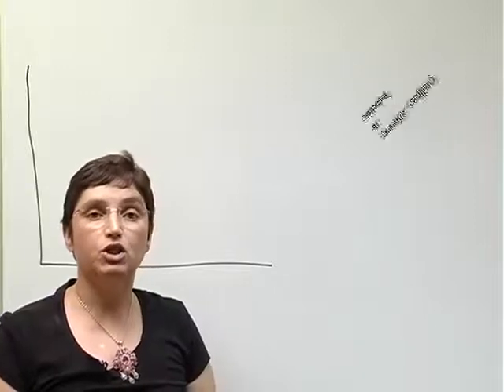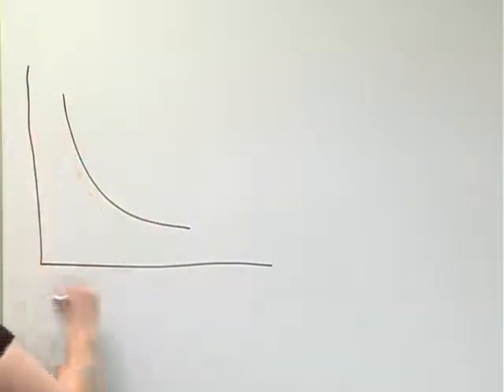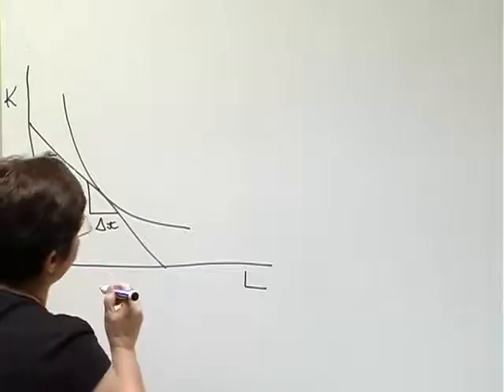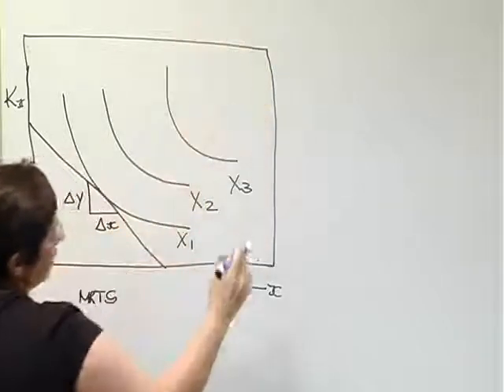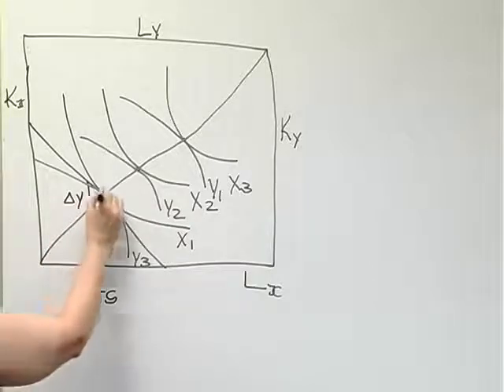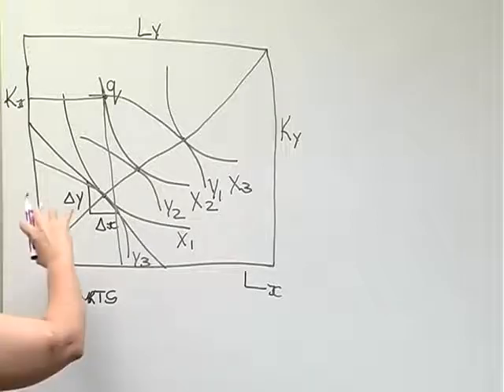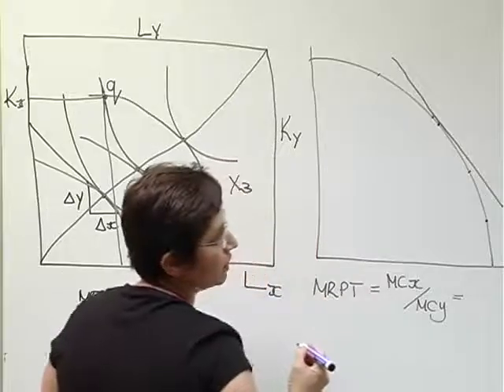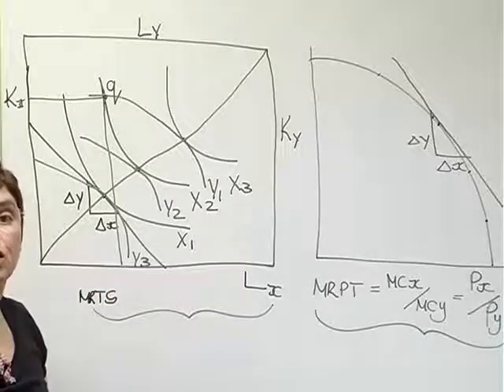Pubic_Economics_1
Description